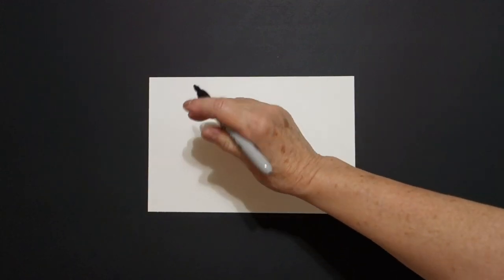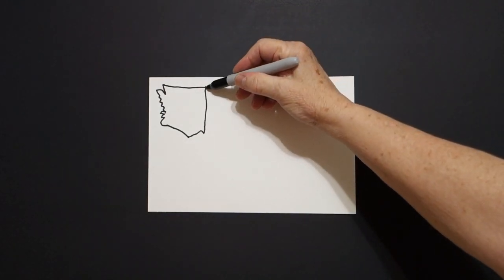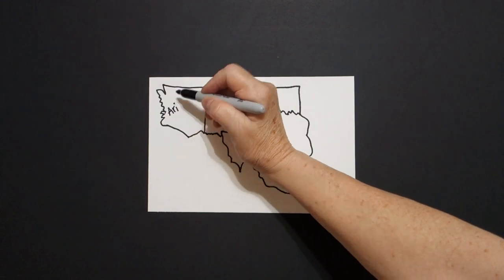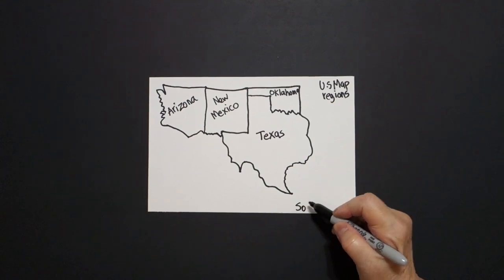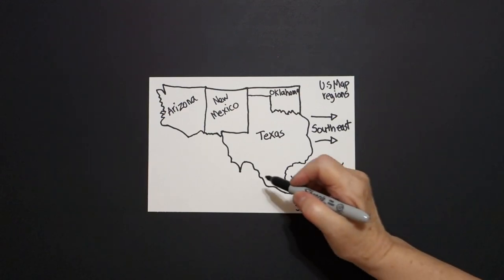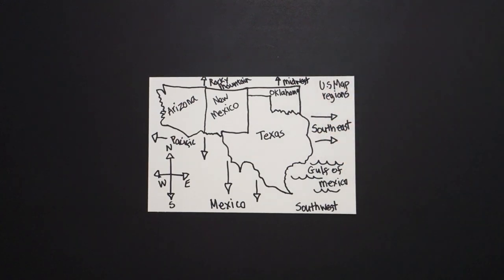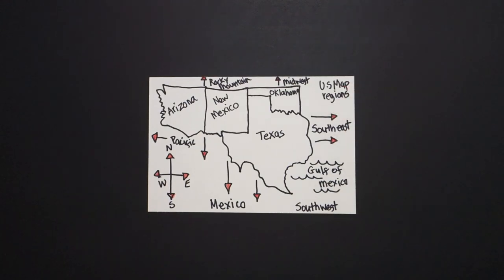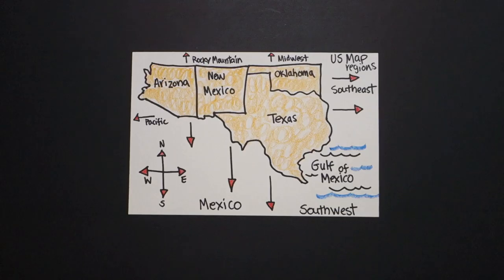Let's Draw US Map Regions - Southwest!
Easy to follow directions, using right brain drawing techniques, showing how to draw US Map Regions - Southwest!